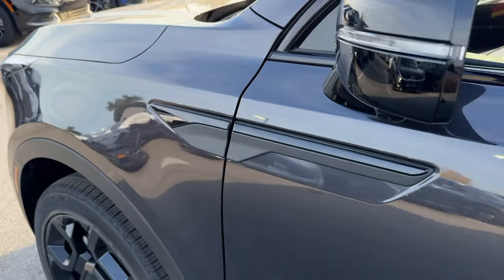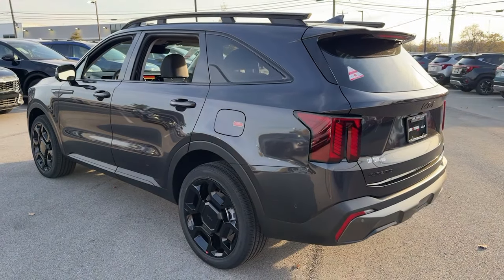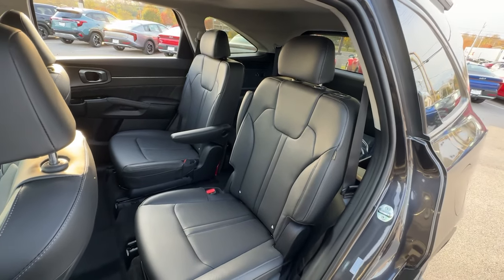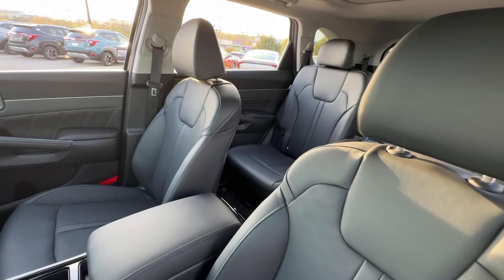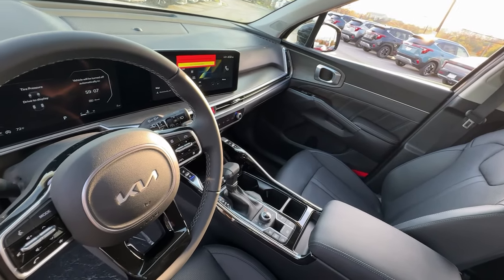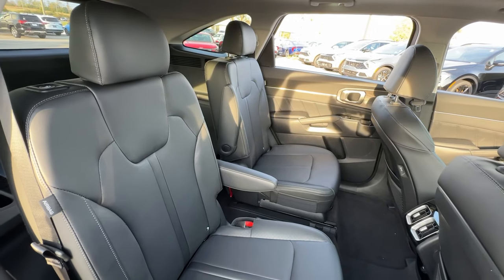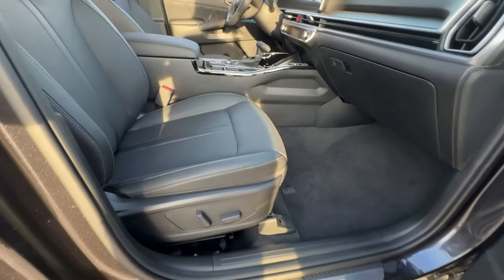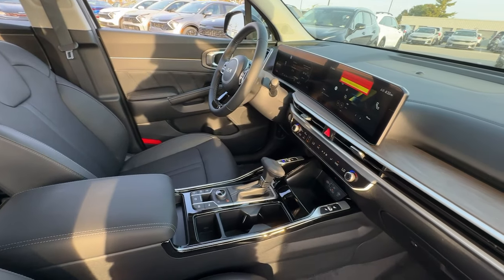2025 Kia Sorento X-Line SX Nicholasville, Lexington, Richmond, Wilmore, Danville KY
New 2025 Kia Sorento X-Line SX available at Car Town Kia located in 3120 Lexington Rd, Nicholasville, KY, 40356.

This could be the car for you, the  2025  Kia Sorento. Here's a capable Kia Sorento, the comfortable, connected midsize crossover available in front-wheel-drive and all-wheel-drive. With plenty of passenger and cargo space, standard infotainment system, and advanced safety features, you'll be relaxed and confident on every journey.  The following are some of this vehicles highlighted options: Apple Carplay®/Android Auto®, Moonroof, Navigation System, Keyless Entry, Remote Engine Start, Power Passenger Seat, Heated Mirrors, Back-Up Camera, Power Liftgate, Fog Lamps. Feel energized every time you take the wheel of this handsome Sorento. Treat yourself to a test drive today. Our staff will toss you the keys and give you an outstanding customer experience.